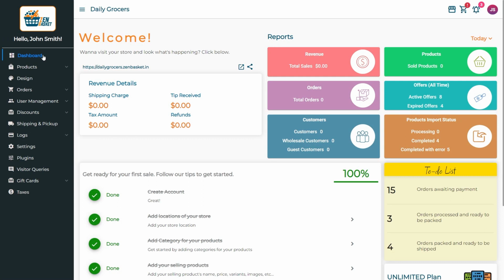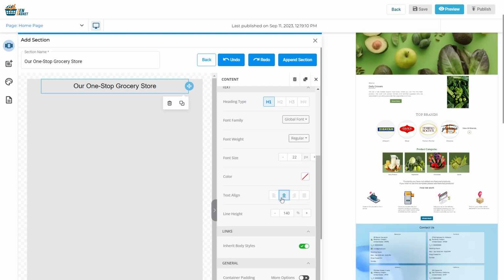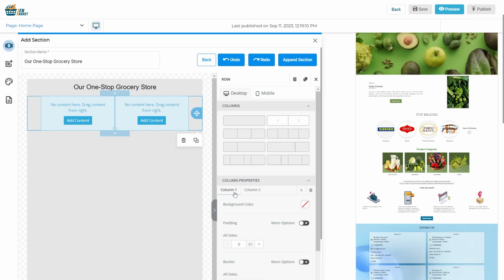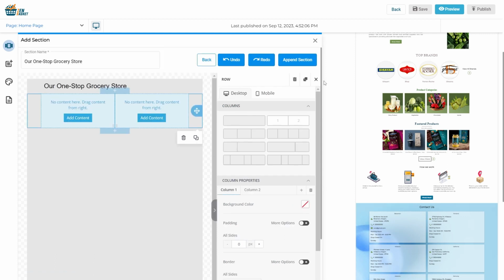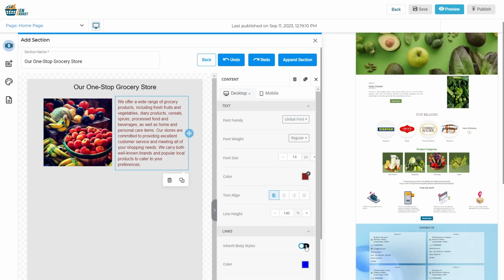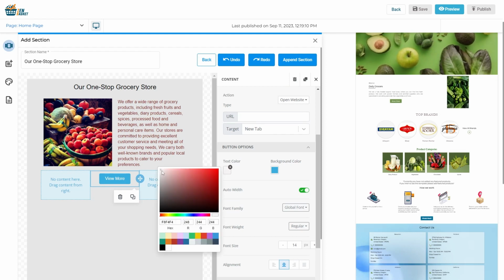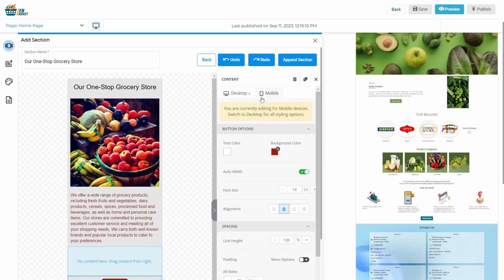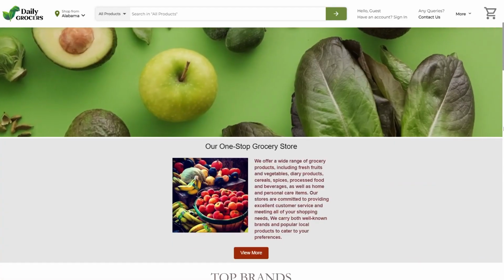Create a custom section Training Video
Create custom sections and design your pages based on your specific desires and requirements.In this video, you will learn how to create a custom section and add it to the storefront.

To learn more information on this topic, visit our ZenBasket Help Center

For more information on setting up your store, check out the ZenBasket Help Center